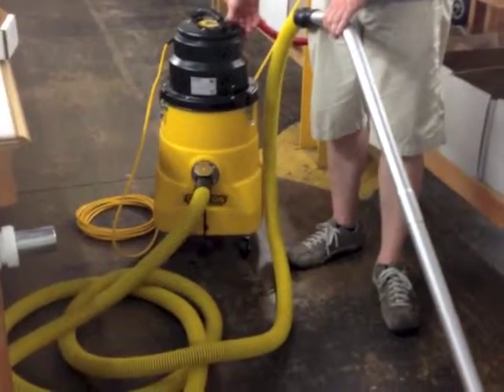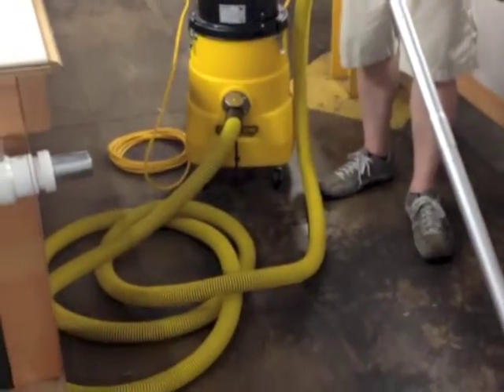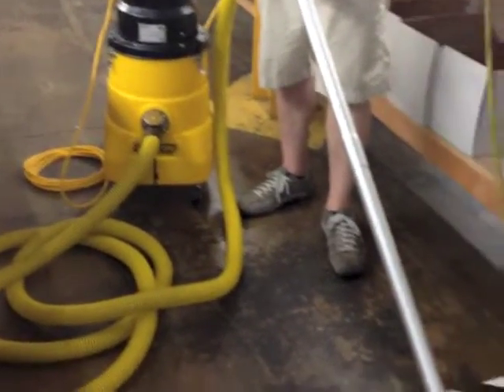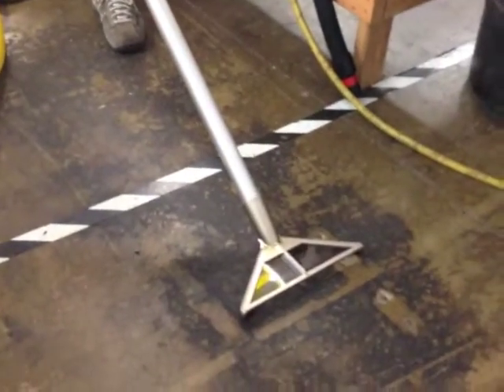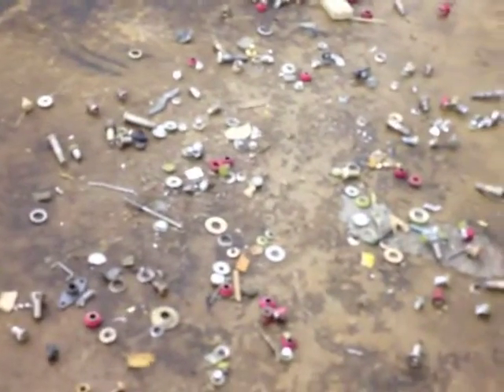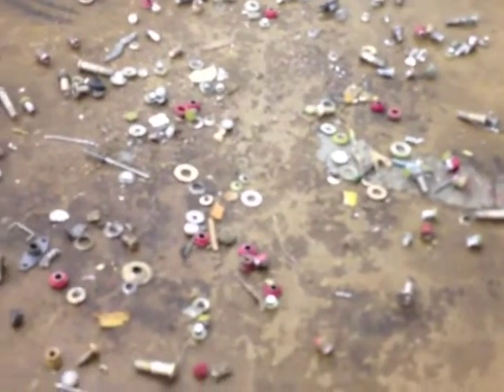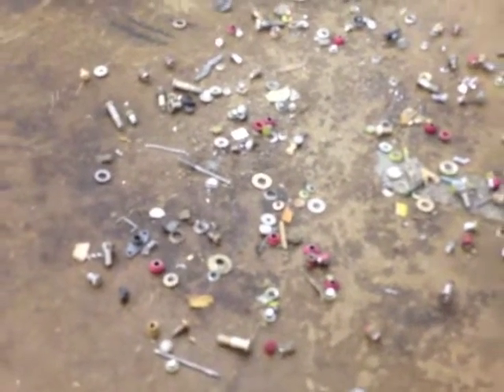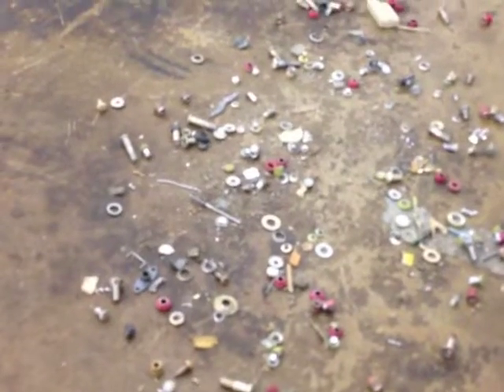FOD Floor Cleanup Tool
This floor tool was designed to facilitate the pickup of rivet stems, shavings, and other foreign object debris generated during aircraft maintenance and manufacturing. The tool funnels heavy debris to the back 'sweet spot' where the incoming air velocity is greatest.